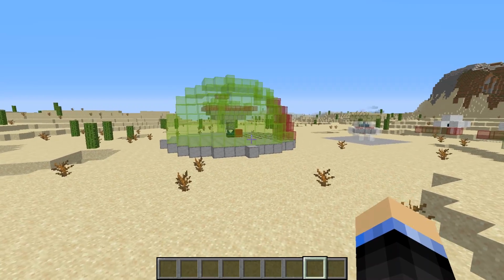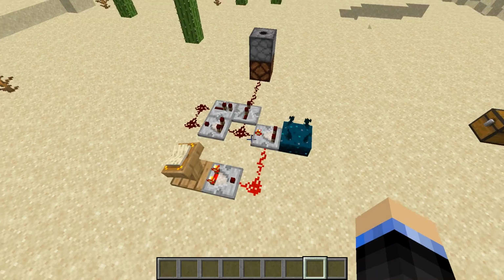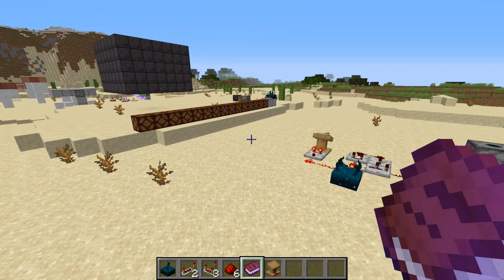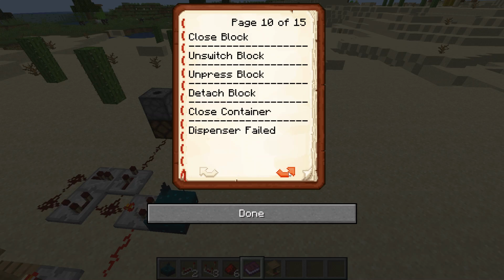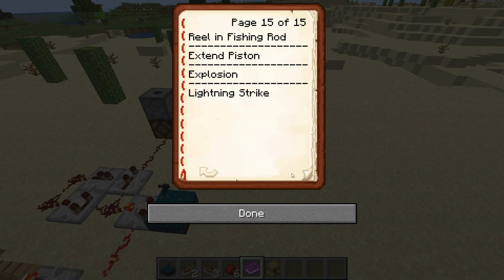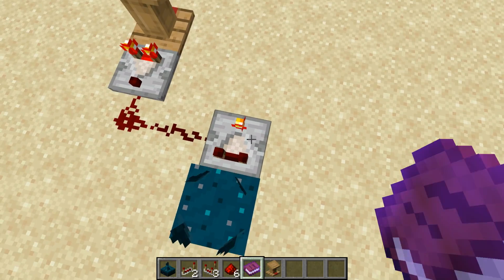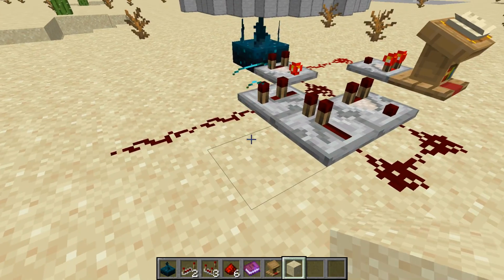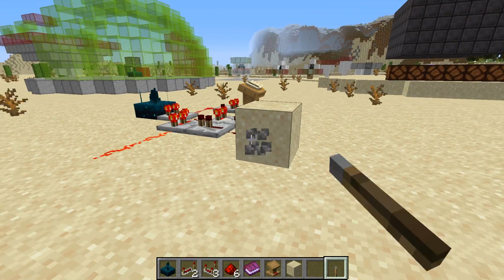Sculk Sensor Circuit (Minecraft Java 1.17)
Sculk Sensors detection can sometimes be problematically effective.  What if you only want it to detect one specific event and not all of the possible events within range?  With this critical Sculk Sensor Circuit you can do just that.  Using a special book and lectern, combined with some comparator and repeaters, you can set an output from a Sculk Sensor to only be triggered when a specific event occurs within its range.  That is, only trigger when a player is walking, or only trigger when they start eating food... any specific event you want to set it for.